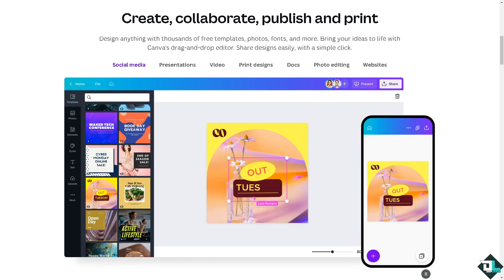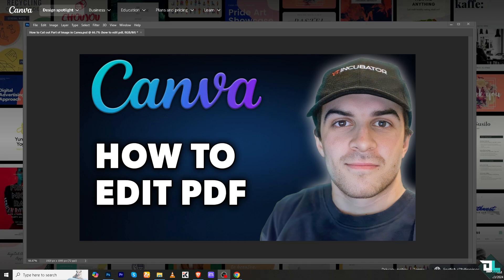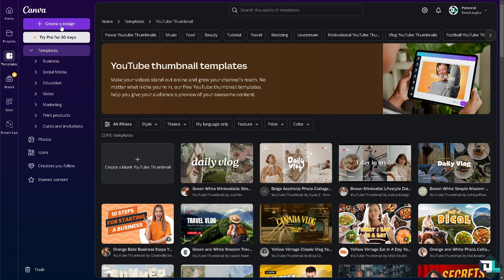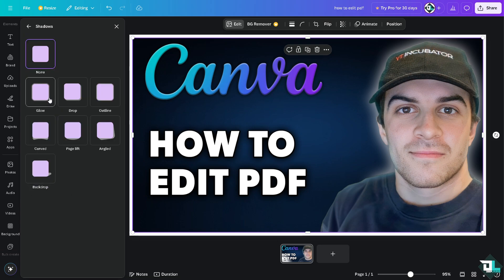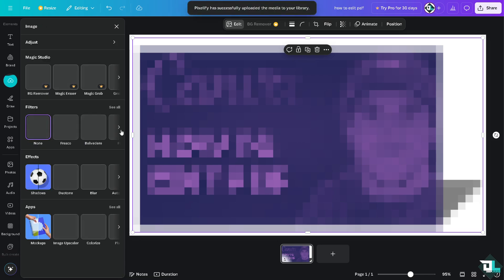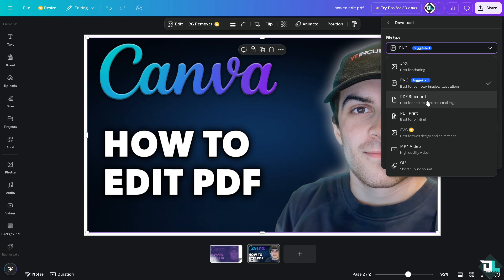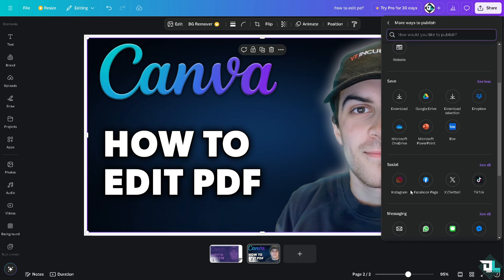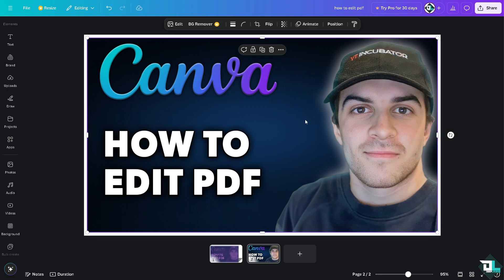How to Edit PDF in Canva (Full 2024 Guide)